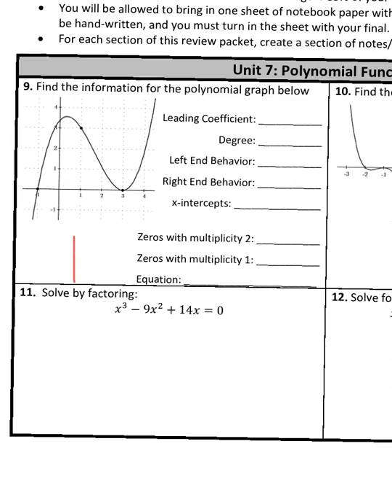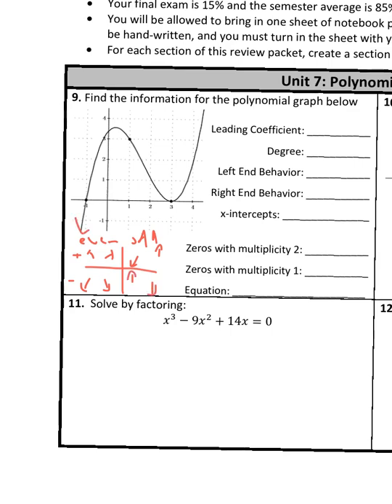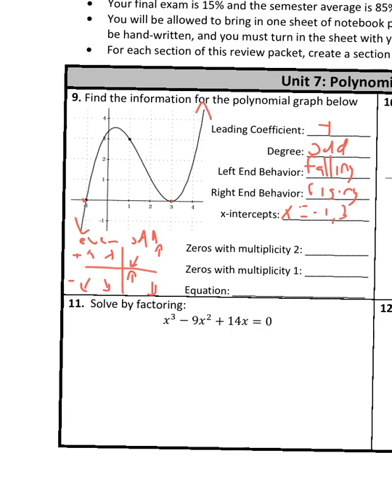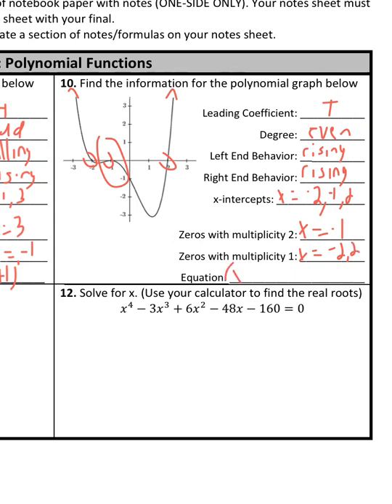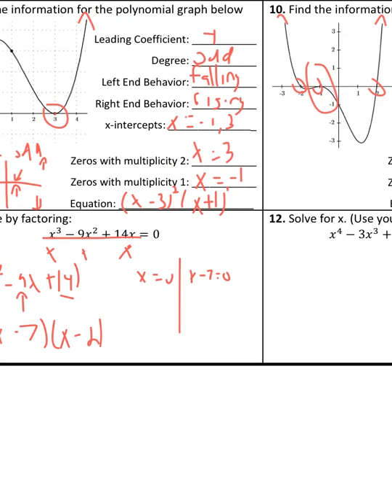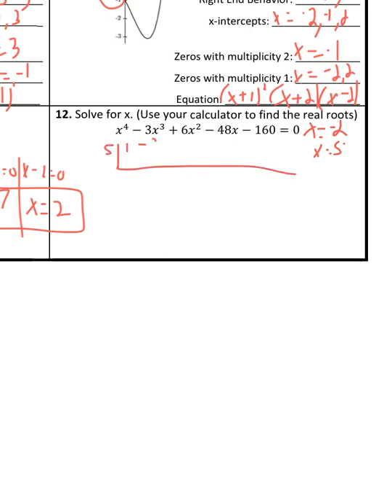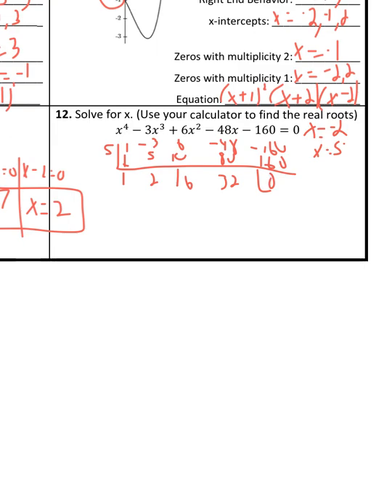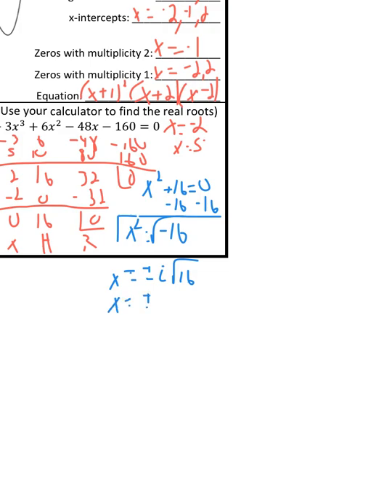Sem 2 review unit 7